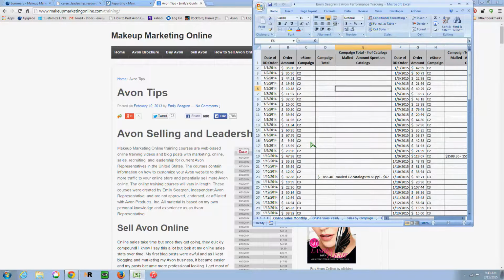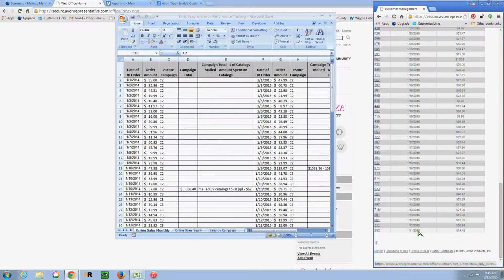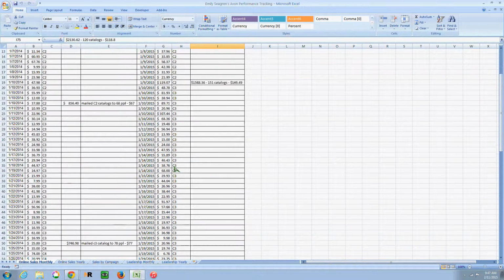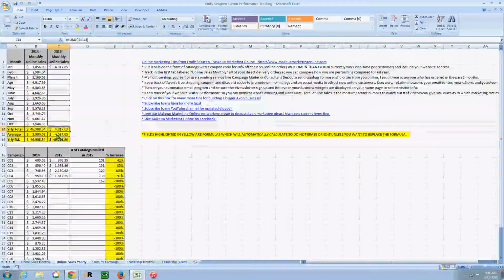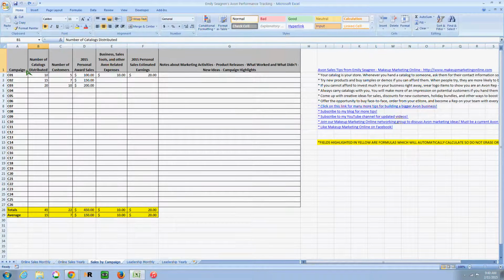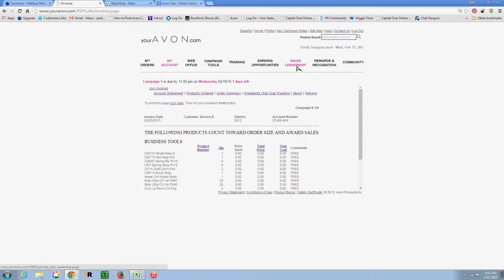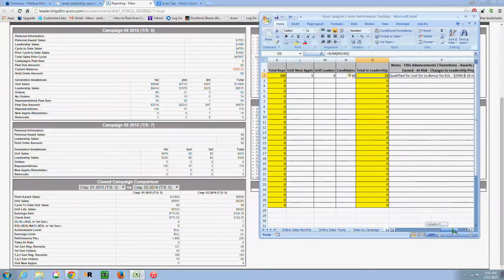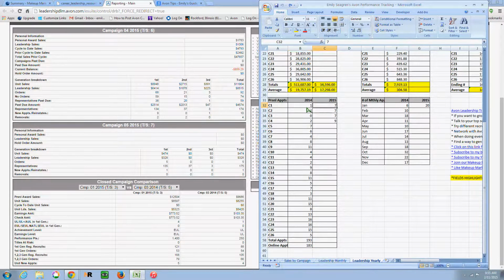Tracking Increases in your Avon Business - Online Sales, Sales, and Leadership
Learn how to track important statistics in your Avon business including online sales, face-to-face sales, recruiting, and leadership. One key to being successful as an Avon Representative is to always make sure you are growing and improving over your own performance. Find the spreadsheet shown in the video